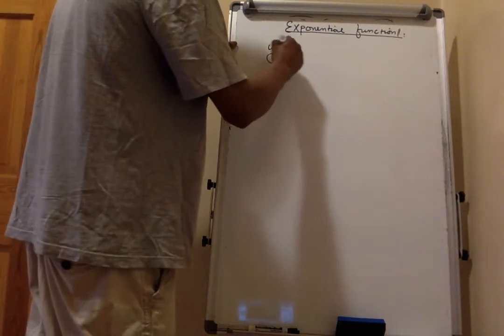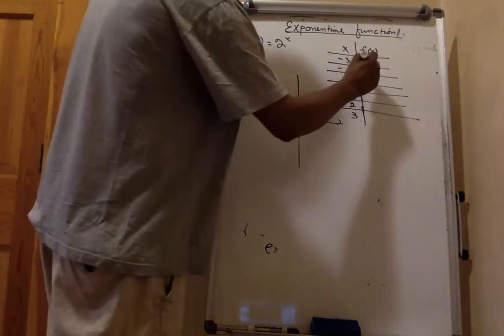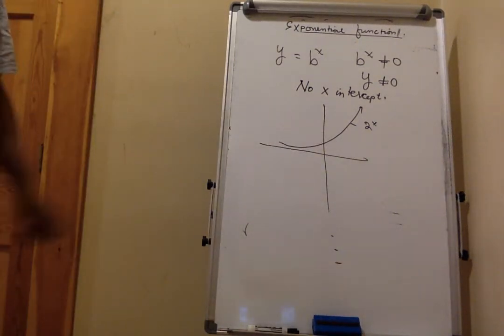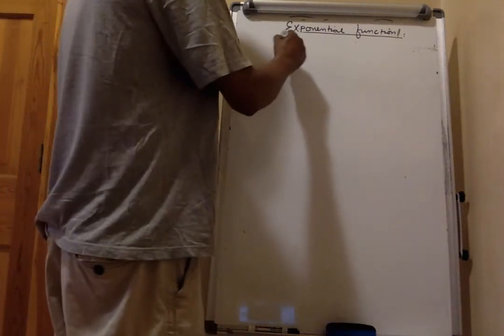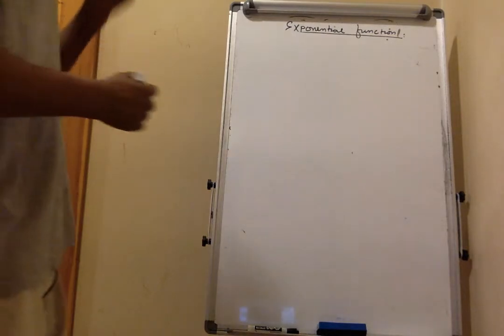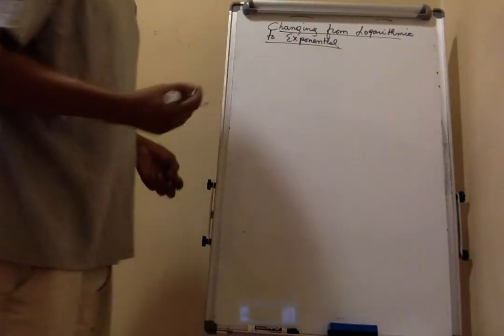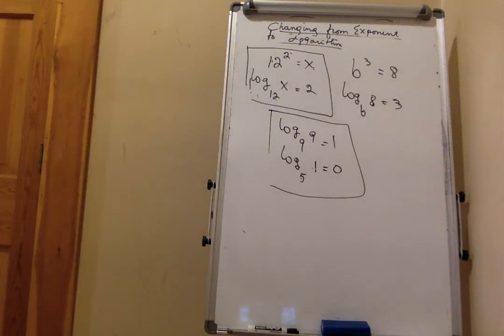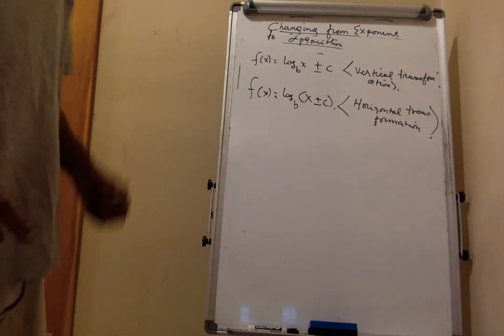MTH 107 L 22